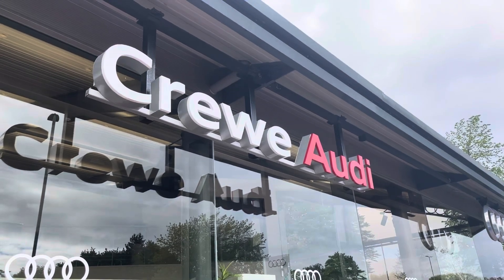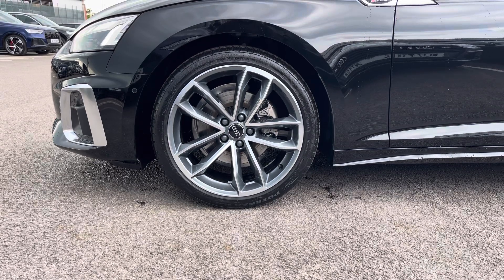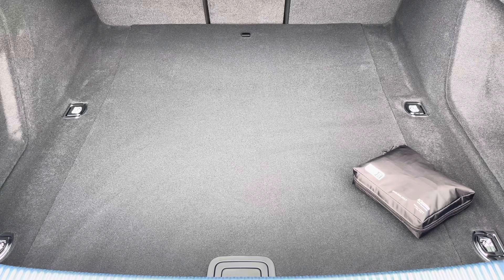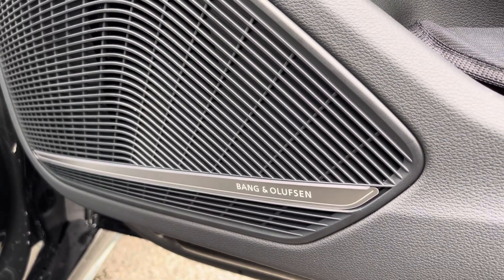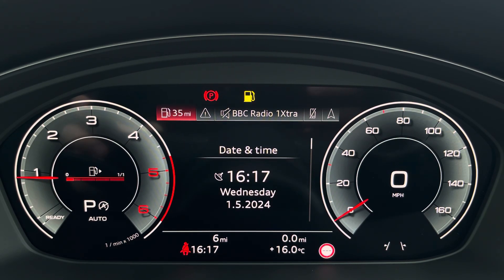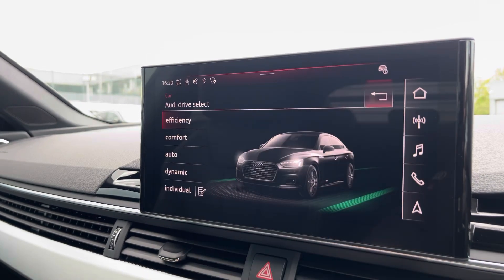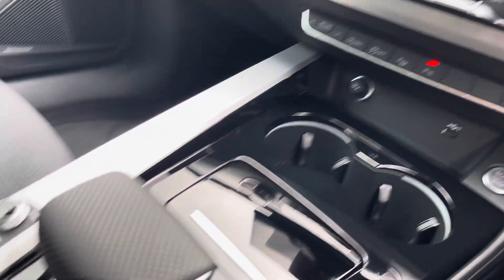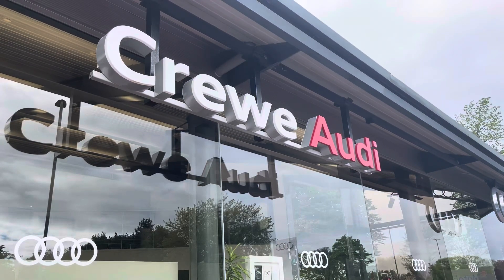Approved used Audi A5 Sportback S line 35 TDI 163 PS S tronic - Crewe Audi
Check out this approved used A5 Sportback S line, currently for sale at Crewe Audi.

Model :A5 Sportback S line
Registration :DA24ZPC
Mileage :4,585
Fuel Type : Diesel
Transmission :Automatic
Paint Colour : Black